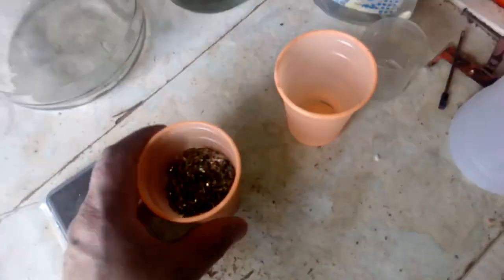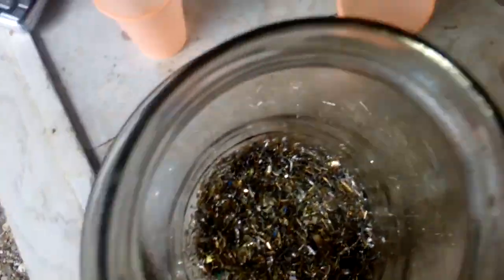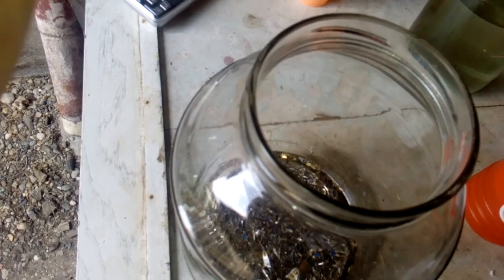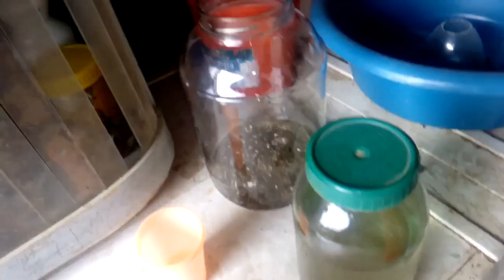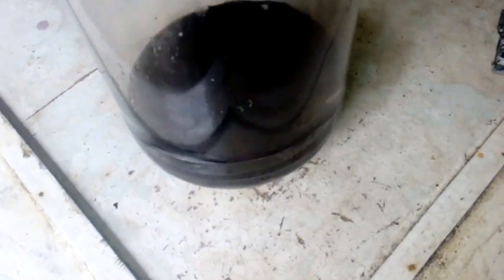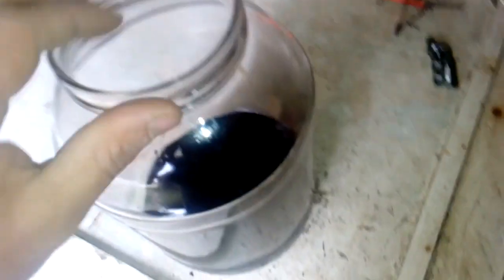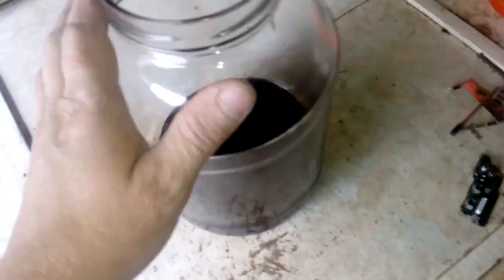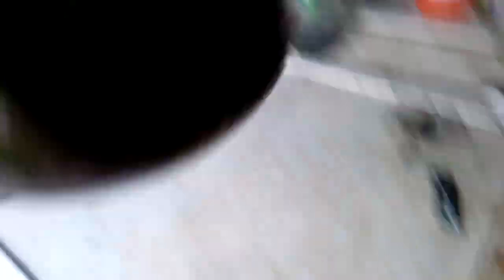Gold recovery from mixed pins vith Acid-Peroxide metod part 1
This is a part 1 video of gold recoveri from mixed pins vith ACID-hydrohloric acid & PEROXIDE-hydrogen peroxide 3% metod.1 step-remove magnetic pins from nonmagnetic,2 step-soak pins in HCL to remove tin,3 step-ad 3 part Hcl& 1 part peroxide to cover pins,4 step-ad HCL if neded to eat oal coper,5 step-filter solution,6 step refine gold vith HCL-bleach metod (optional) or stryte smelt gold.thanx for votching :)